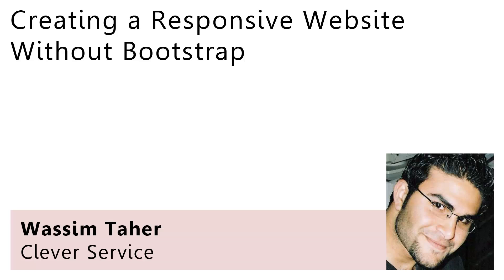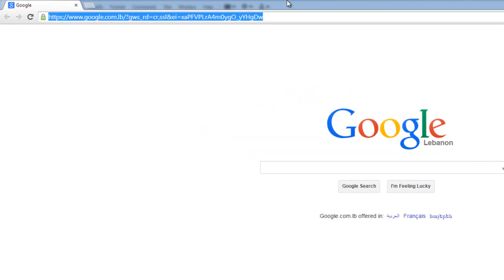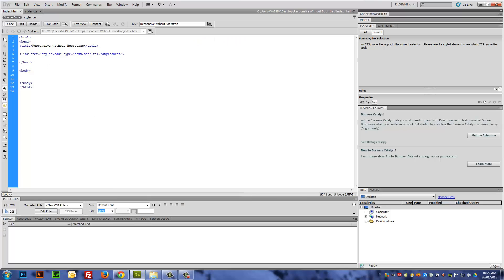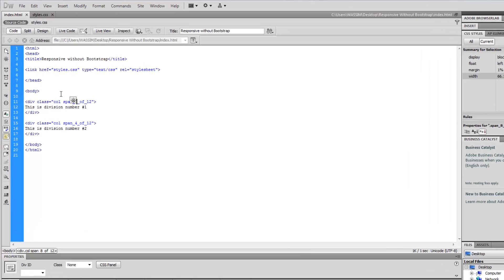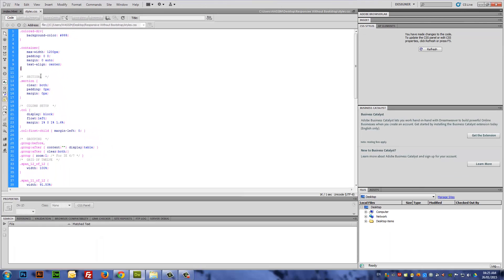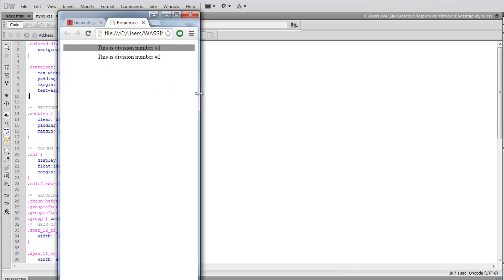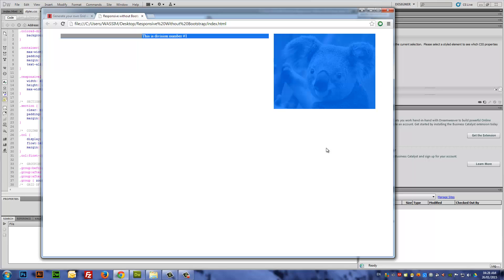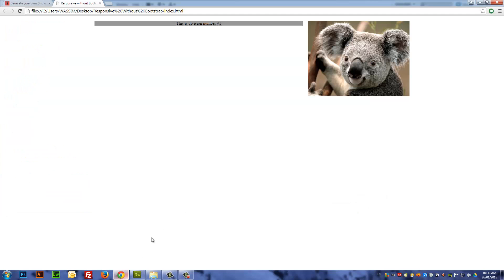Creating a responsive website without Bootstrap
Why do you want to use Bootstrap when you can achieve the same thing without using it?

Discover the simplest way to create a responsive website without using bootstrap at all. All I'm using in this example is pure HTML5 & CSS3.

Now you can go responsive without really needing any other frameworks. Build your responsive website today with this easy tutorial.

If you have any questions please ask and I'll reply promptly.